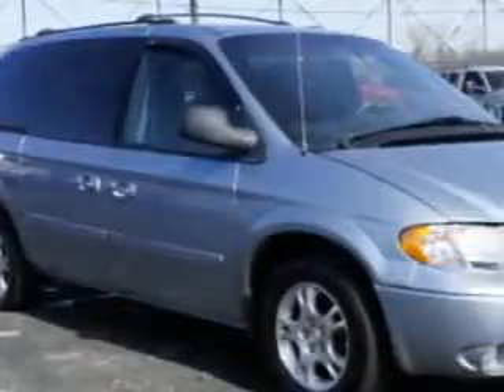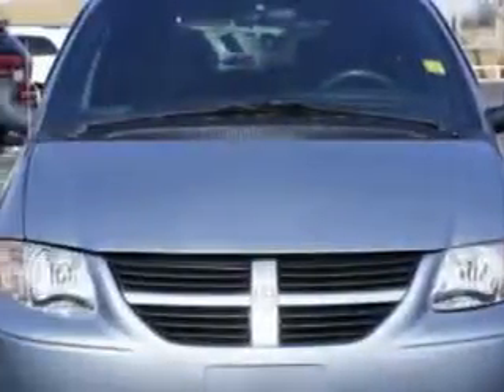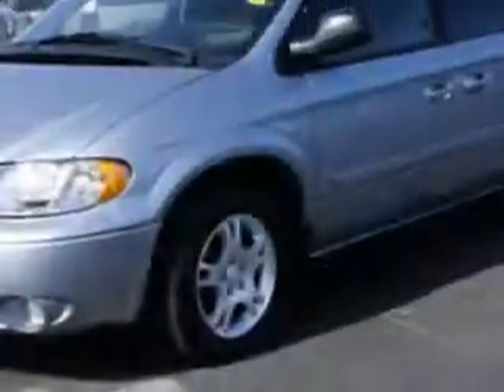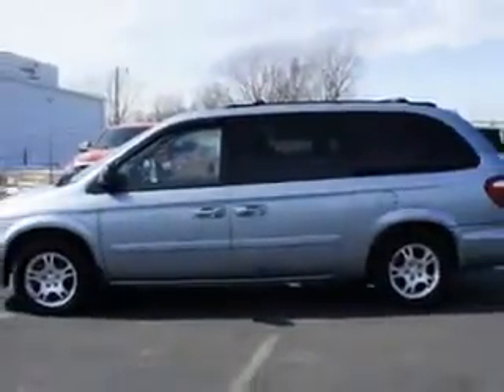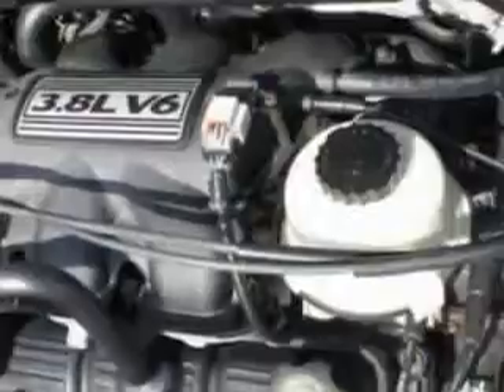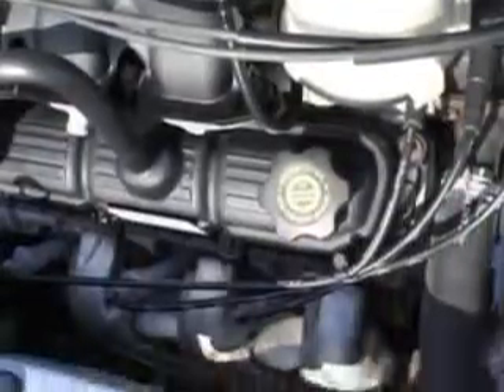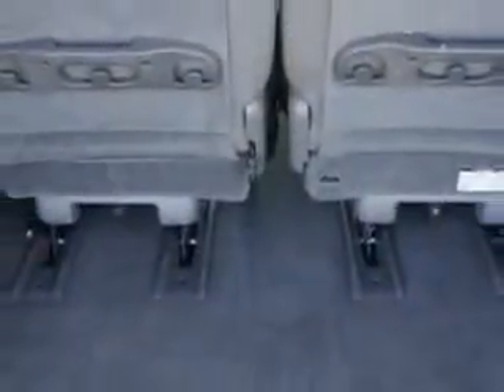2004 Dodge Grand Caravan Riverside Autoplex of Muskogee Muskogee, OK 74401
Dodge Grand Caravan Riverside Autoplex of Muskogee knows you want more in a car. You have a purpose for your vehicle. Check out this Butane Blue Pearlcoat Dodge Grand Caravan Mini Van, equipped with a 6 cylinder engine and an automatic transmission.
MILES: 119,348
VIN:2D4GP44L14R622546

1711 West Shawnee
Muskogee, Oklahoma 74401